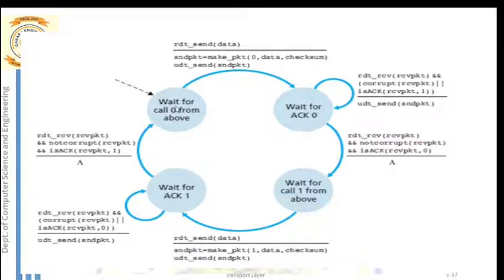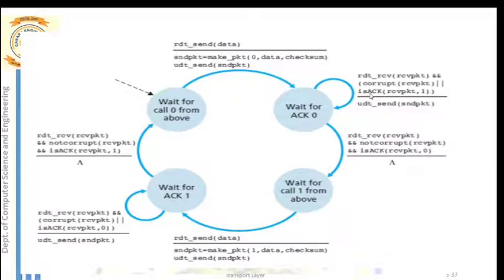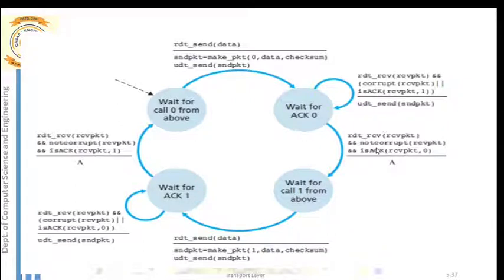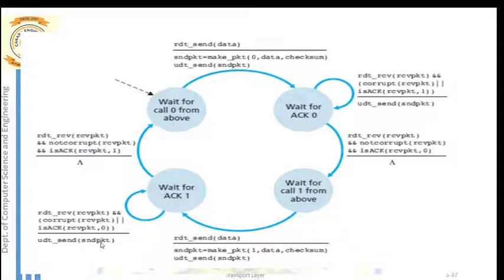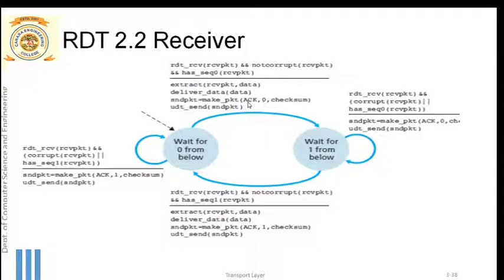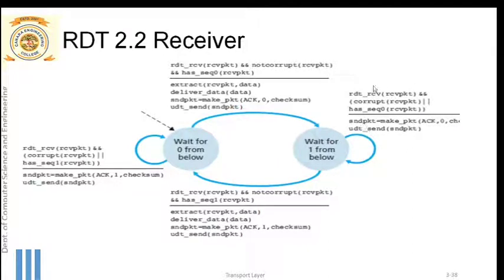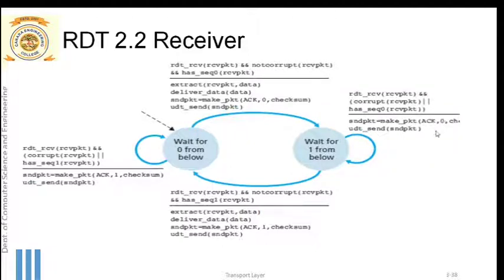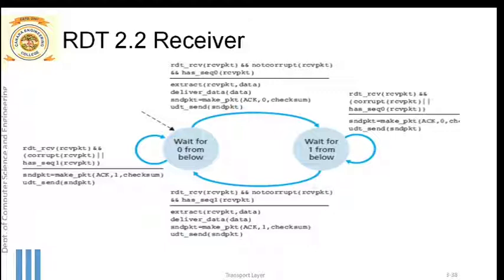VTU COMPUTER NETWORKS & SECURITY(18CS52)[Transport Layer - RDT 2.2 FSM] (M2 L10)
RDT 2.2 sender FSM and receiver FSM.